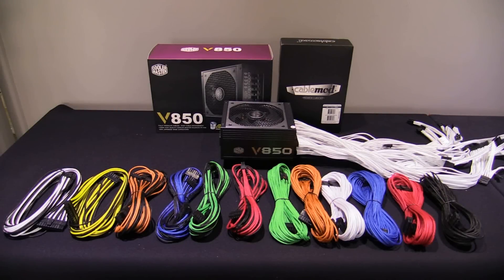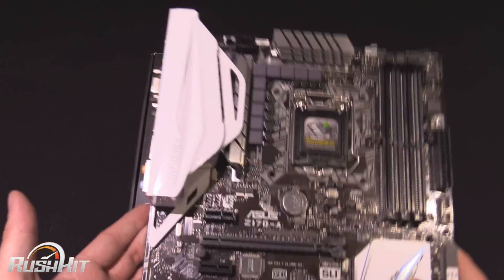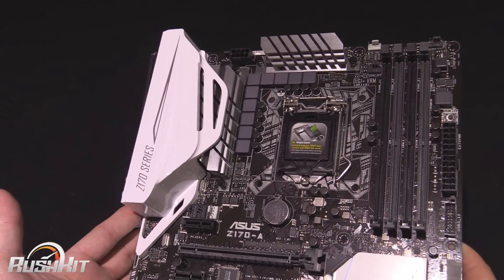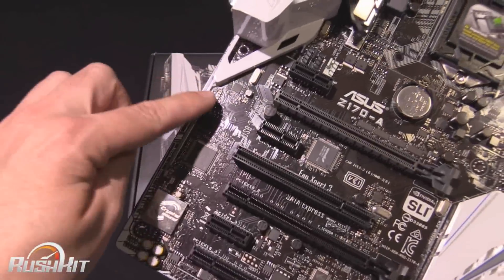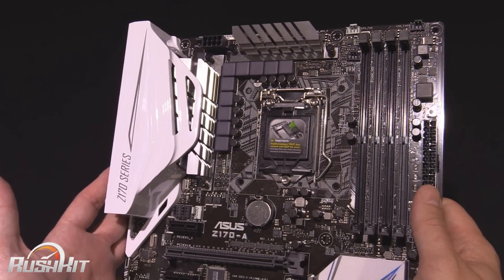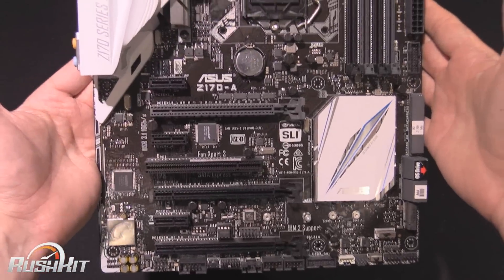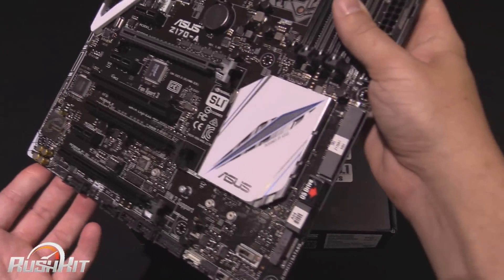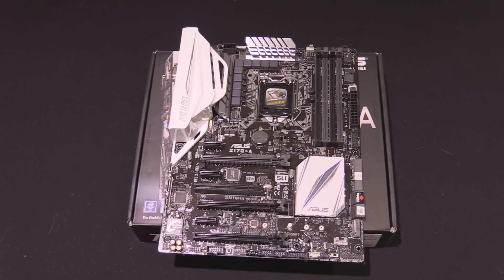Asus Skylake Z170 A RushKit Review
Just how good can the Asus Z170-A be for just £115?